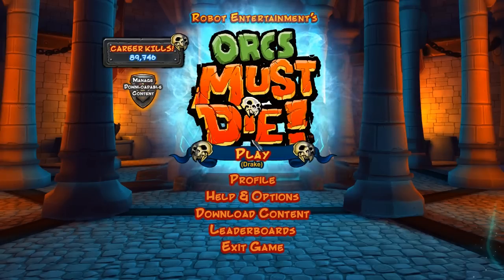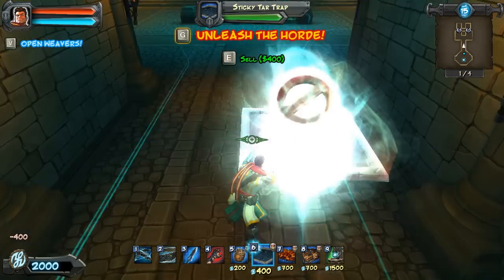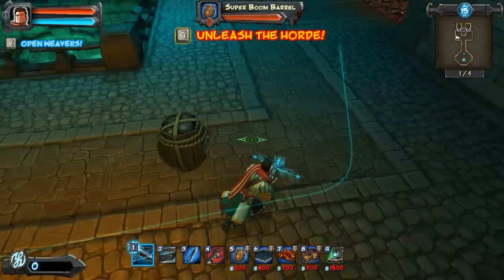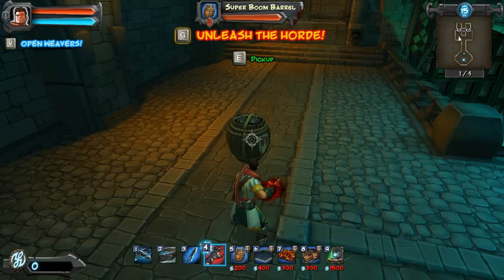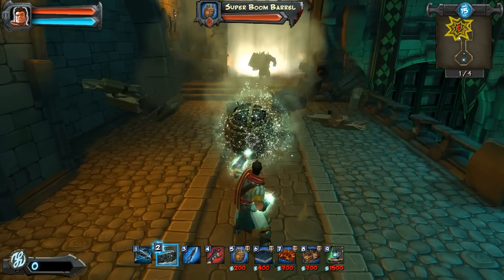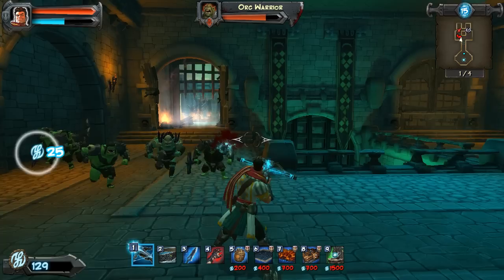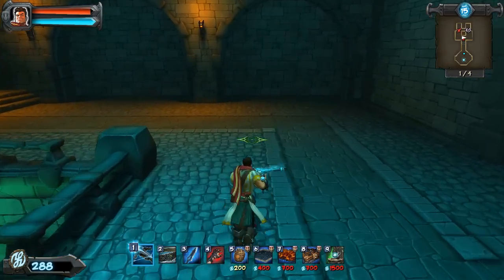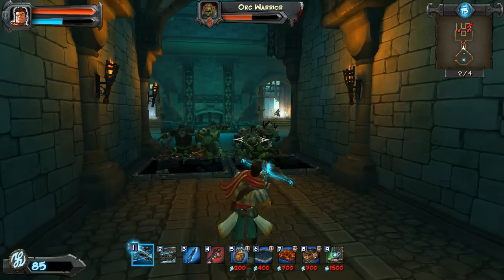Orcs Must Die! Order Academy Secrets: Intro to Boom Charging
"Boom Charging", as Rogotin coined it, is a little known art in OMD! That can allow for some scary combos with no traps at all.  Take a look into a quick run through The Fork on War Mage to see just how potent this technique is, scoring 90k by itself without the use of a killbox or archers.

This tactic alone won't break the leaderboards, but if you put it to good use in a well thought out killbox, the results will be impressive.

Apologies for the audio.  People were asleep.  If you see this video before the reupload, sorry.  In the morning I'll be remaking it.

Learn more and find a great community over at the Robot Entertainment forums